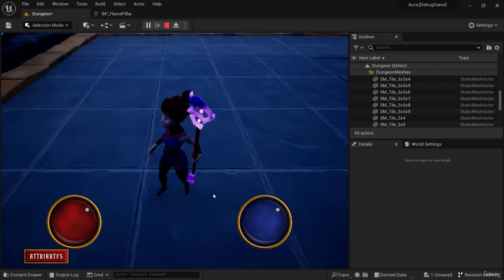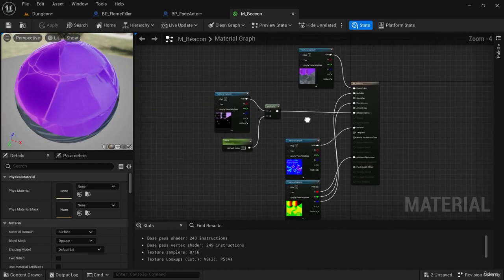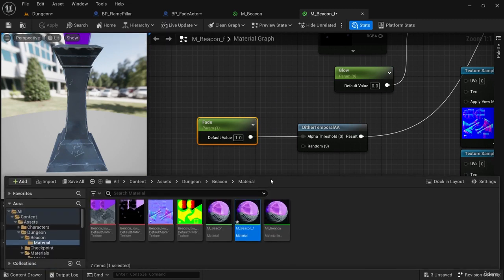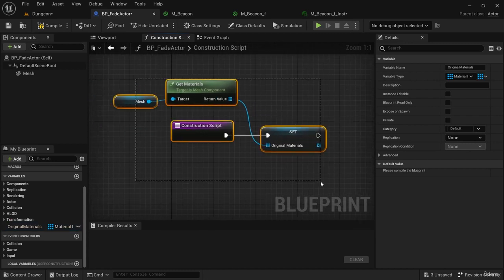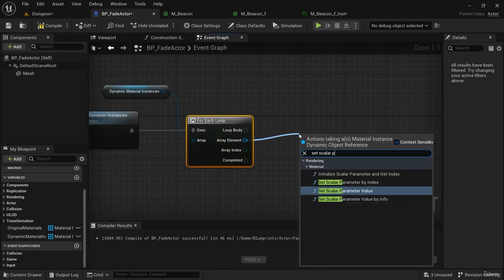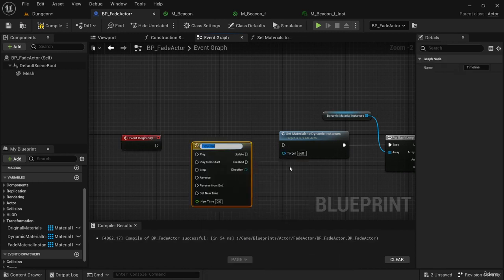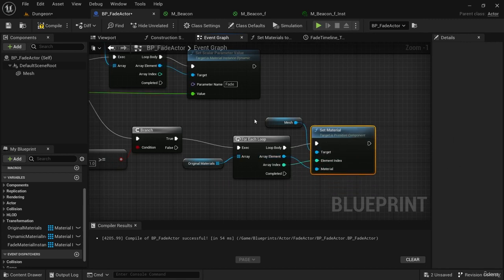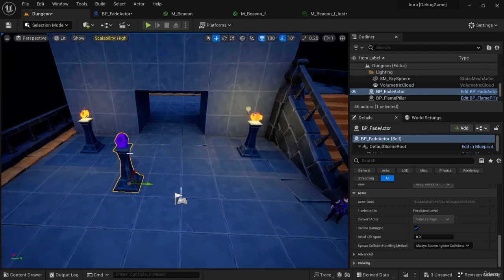4 Fade Actor